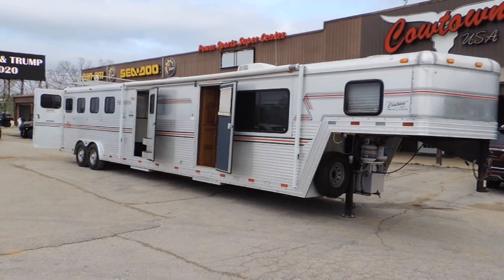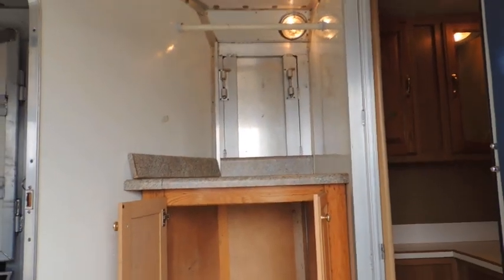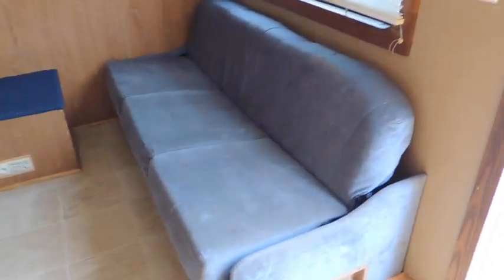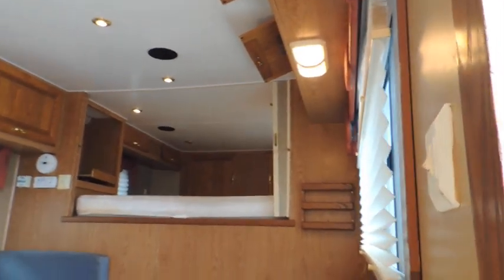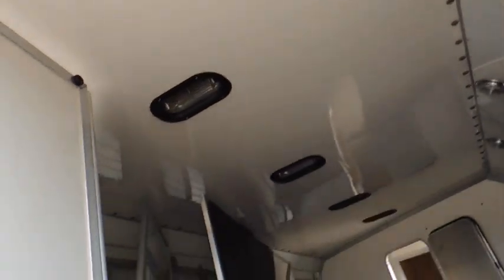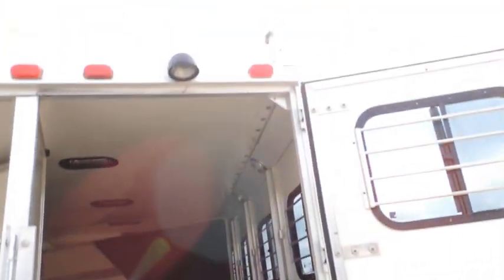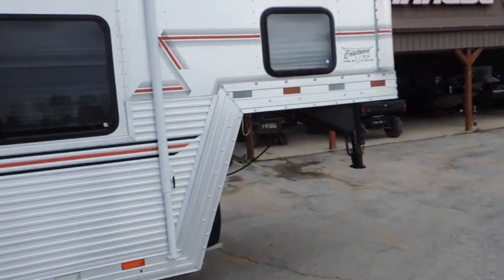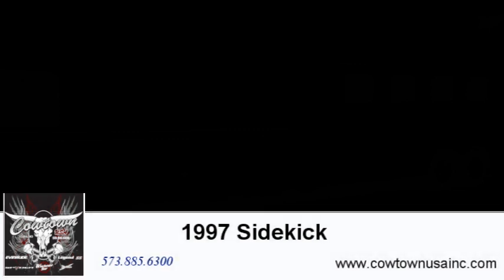1997 Sidekick trailer